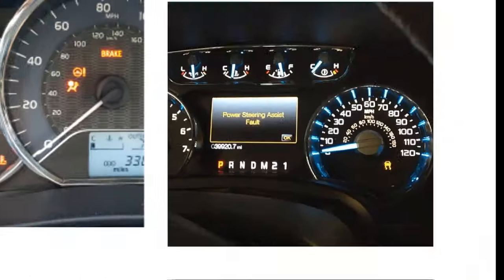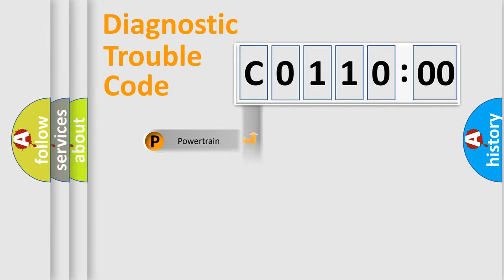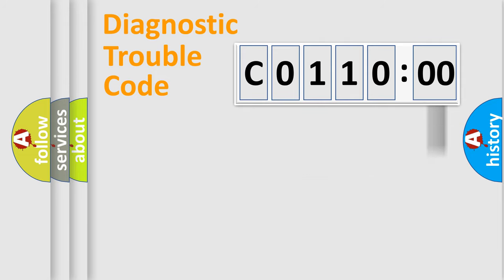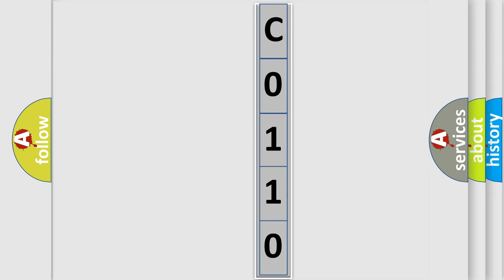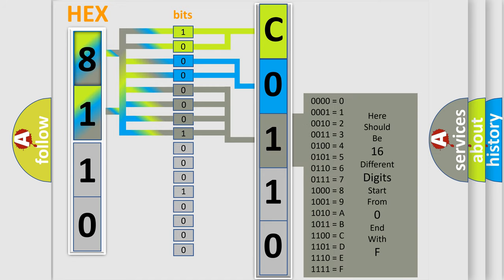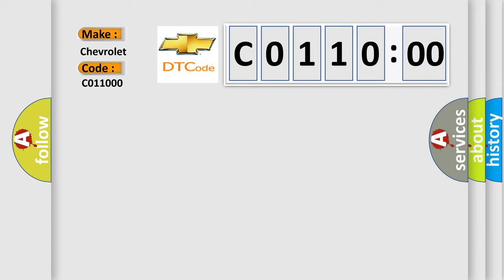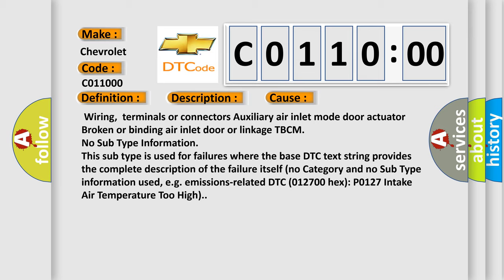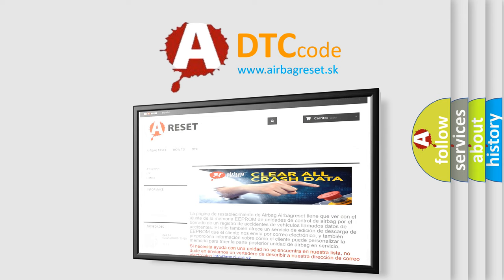DTC Chevrolet C0110-00 Short Explanation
Contents:
0:21 Basic DTC analysis according to OBD2 protocol standard.
1:48 Insight into programming
2:58 A diagnostically understandable description of the Diagnostic Trouble Code
3:05 Basic error definition

Make:
Chevrolet
Code:
C0110 00
Definition:
Air Flow Blend Door Driver Circuit Failure
Description:
The module senses an open or short on any actuator circuit or no change in actuator feedback voltage when the actuator motor has been energized.
Cause:
 Wiring,terminals or connectors Auxiliary air inlet mode door actuator Broken or binding air inlet door or linkage TBCM
Failure Type: